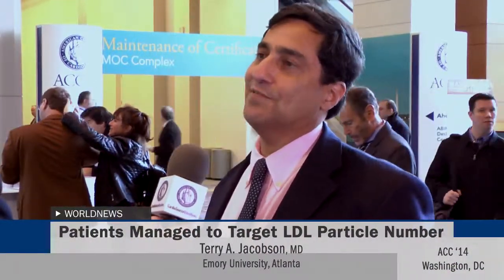Targeting Particle Number Vs. Target LDL-C Linked With Fewer CV Events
Measurement of LDL particles may be better than just measuring LDL cholesterol according to a report presented at ACC.14. This interview with Terry A. Jacobson, MD, of Emory University in Atlanta, was conducted at ACC.14 in Washington, DC.